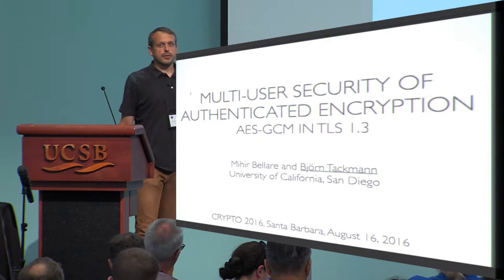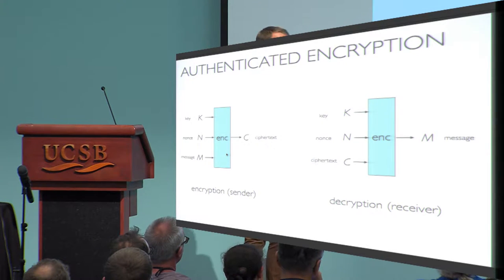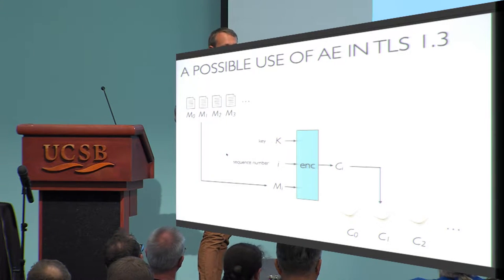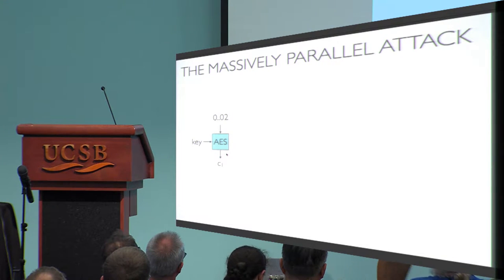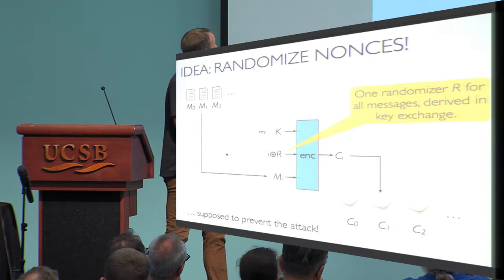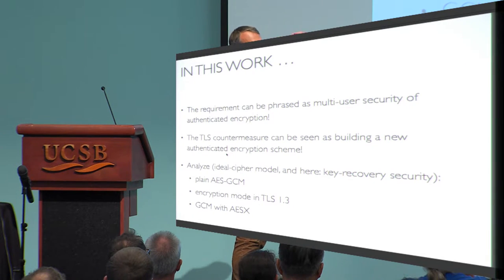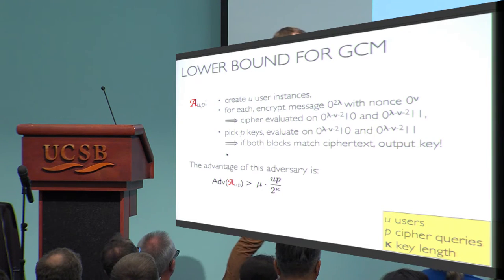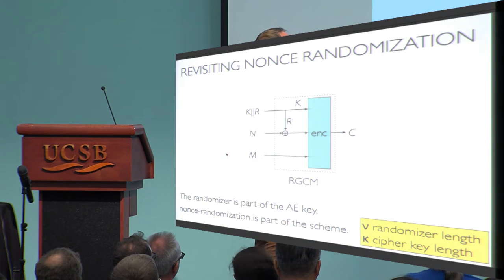The Multi User Security of Authenticated Encryption AES GCM in TLS 1 3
Mihir Bellare and Björn Tackmann, Crypto 2016.